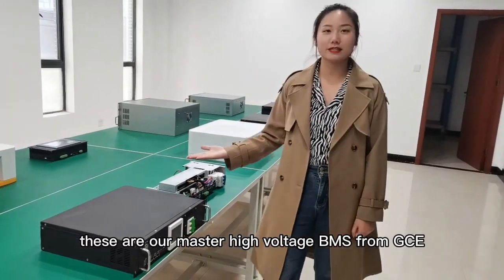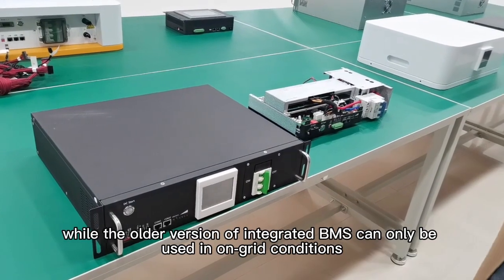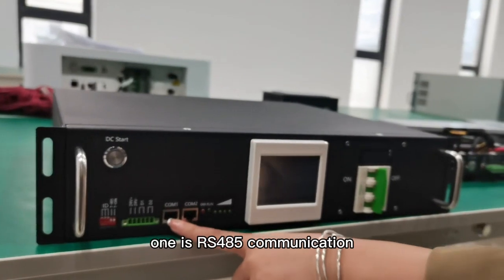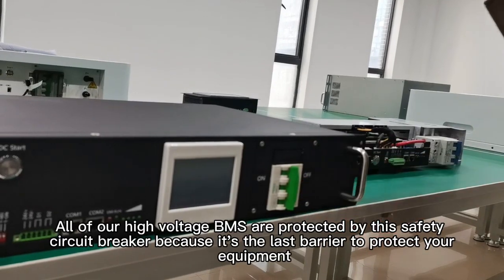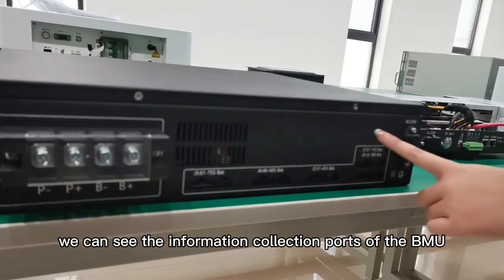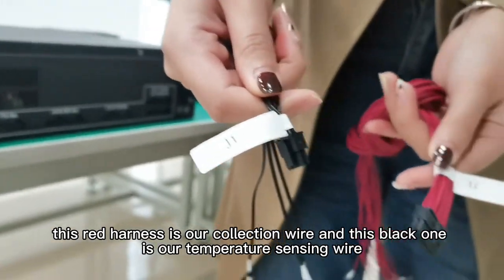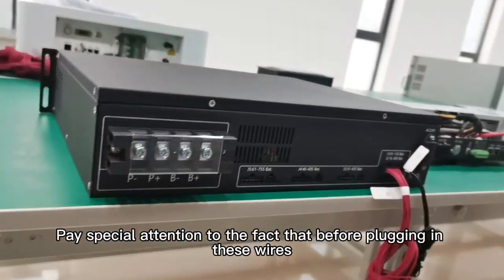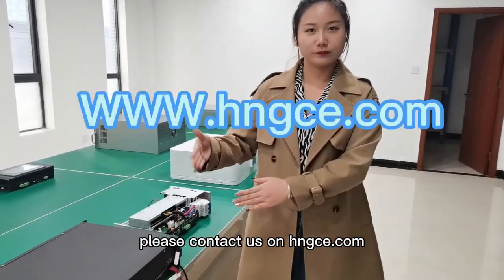GCE 60/75S 50A 100A integrated BMS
Good quality 30-75S integrated BMS provider from china, for more information.